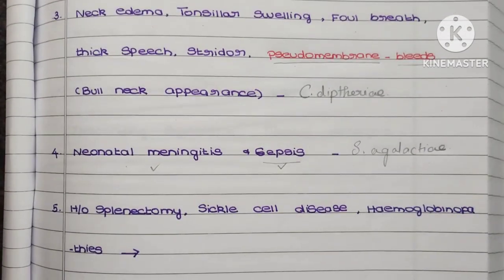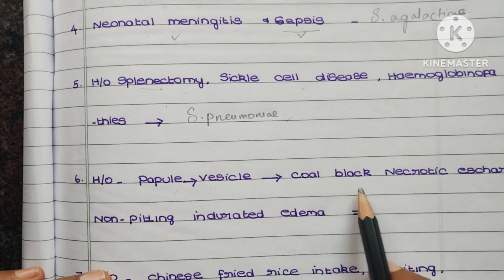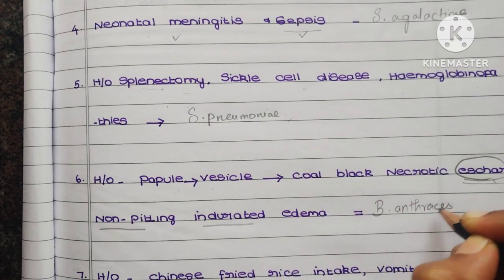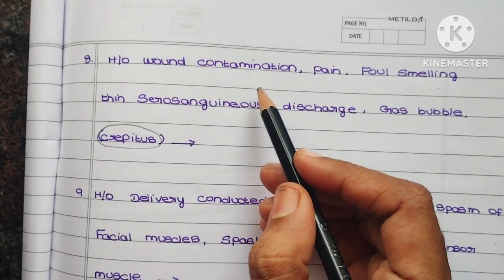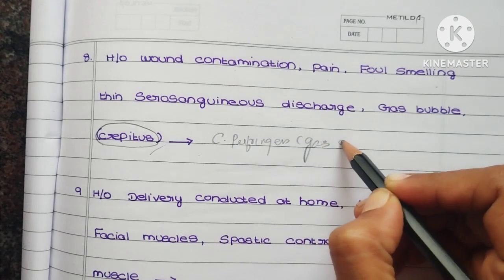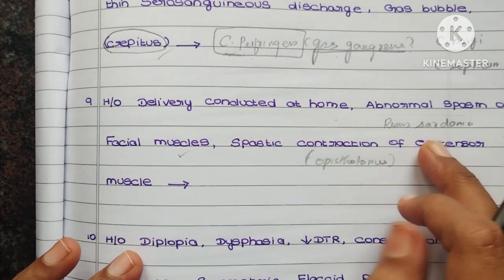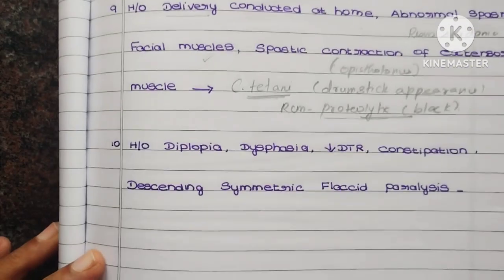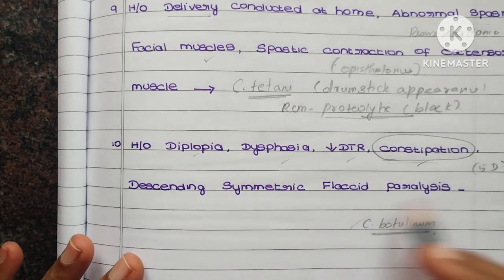🍎Microbiology Key words to Solve MCQ s#fmge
💜Tricks and tips to crack MCQ s in Microbiology

🍎watch the other videos to boost your preparation